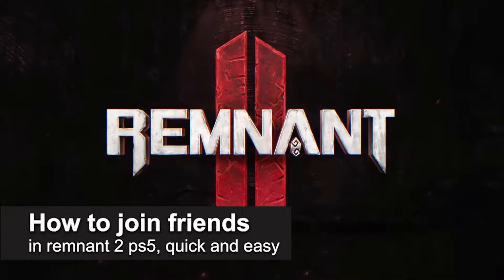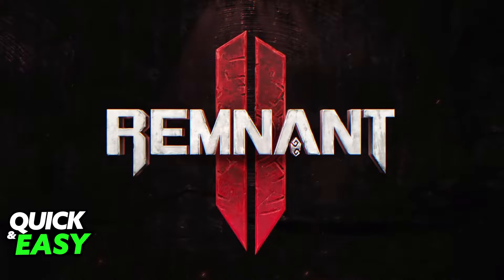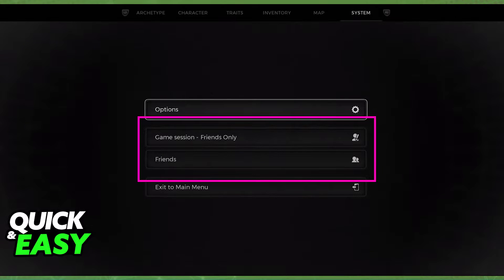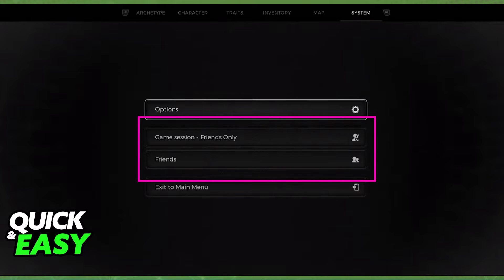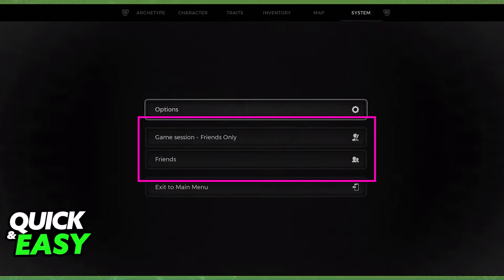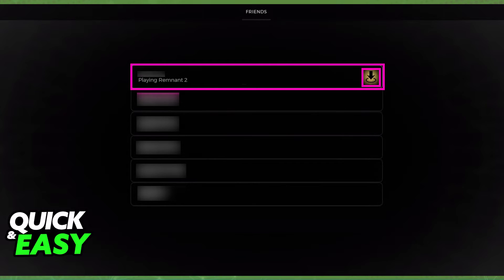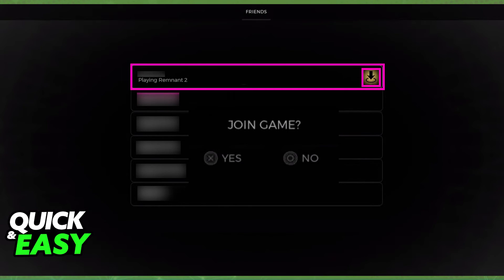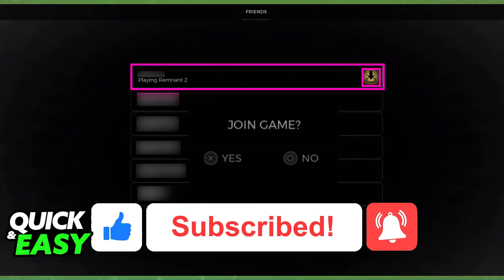How To Join Friends in Remnant 2 PS5 (EASY!)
In this video I will solve your doubts about how to join friends in remnant 2 ps5, and whether or not it is possible to do this.

I hope I have helped you with the video!